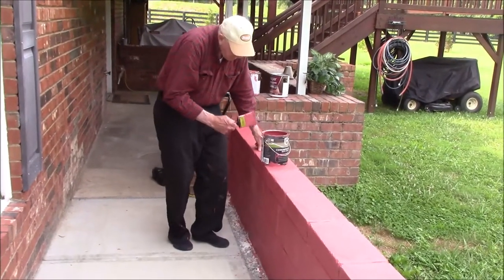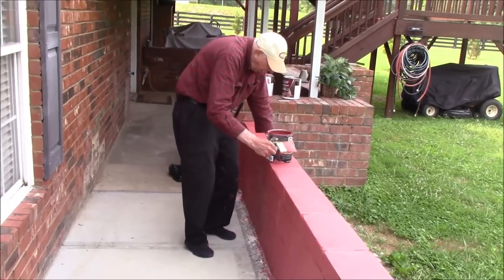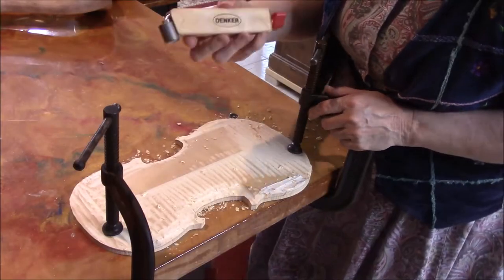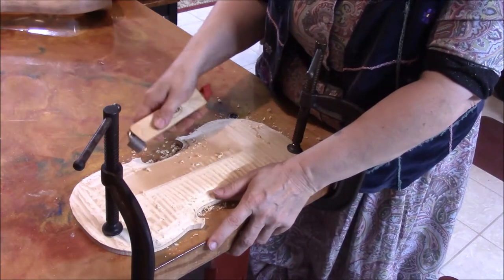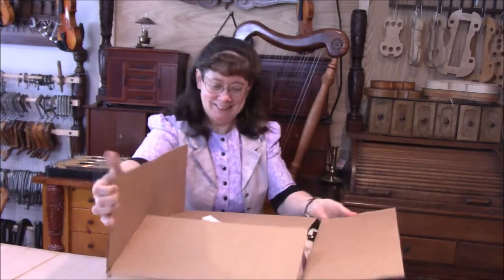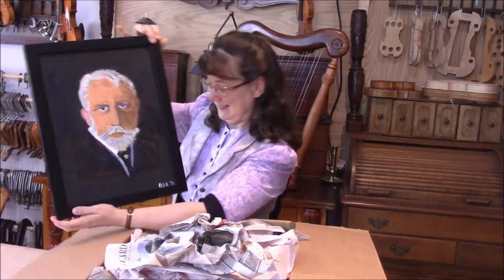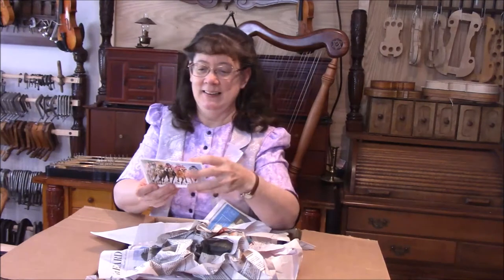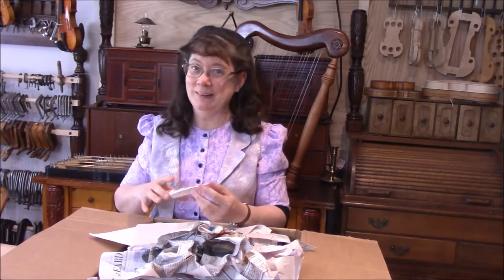Violin Making Adventure #51 (Carving Violin Top, Harp Solo, Updates)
Continuing onward with a nice storm of thunder and lightening, we get the top of the violin started, and bring you some updates along with a harp solo!